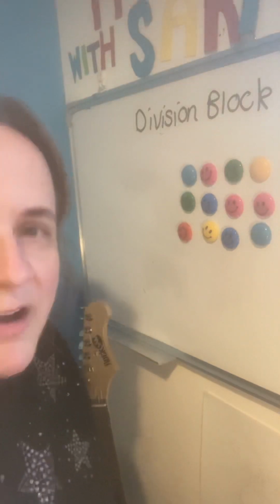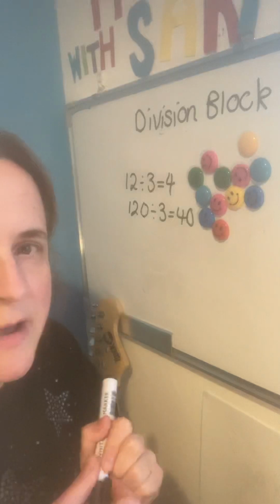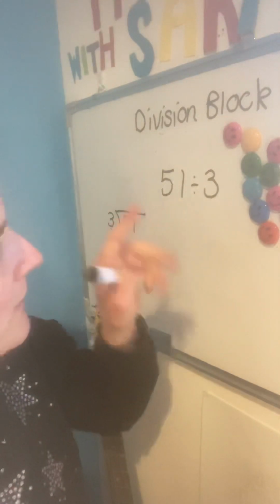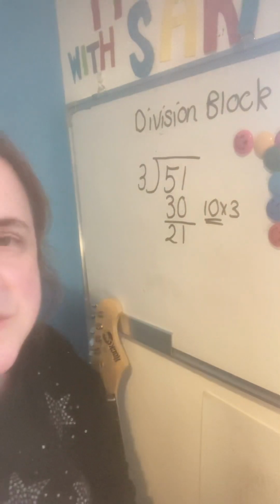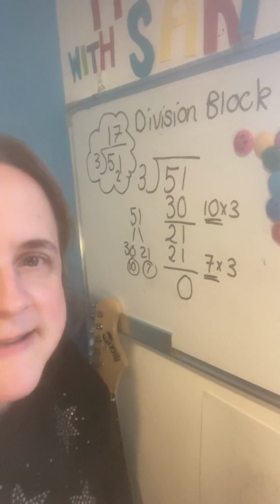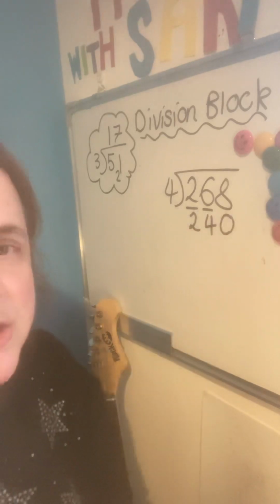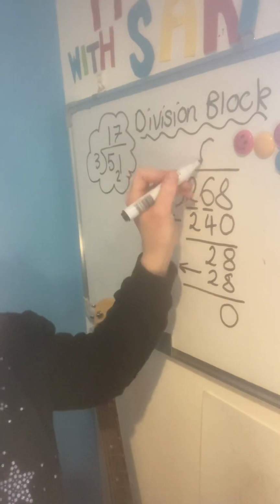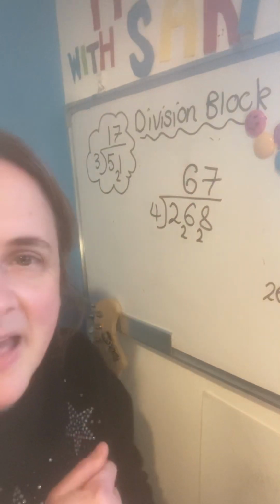Division Year 5 National Curriculum U.K.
I’ve wanted to do a video on division for ages! It’s such a funny one as it’s easier at secondary (we don’t tend to teach chunking/long division).

For that reason, I’ve stuck to short division with both my boys (year 4 and year 6).

After teaching chunking to a one-to-one tutee and having a good think, I’ve started to warm to it - not least because it brings up lots of cool Maths!  So we will be chunking alongside you this term!

Short division is still my favourite and will feature heavily in the sessions, alongside the chunking.  Mainly because it doesn’t look as scary and to reassure children that the most important thing is to have a method that works!

I’ve always told children it’s nice to try and understand all methods as it can only add to your understanding, even though one day you will just use your favourite.

Sorry, it’s taken me about 56 takes and I’ve still got a video with half my face chopped off 🤦🏻‍♀️🤦🏻‍♀️🤦🏻‍♀️ Had to go with it! Hope it’s helpful :)

The division block is running as a live on Wednesdays at 8.15am and can be booked with password bookmathsclass. It is also available as a recorded only option for £3 (listed on March 30th).